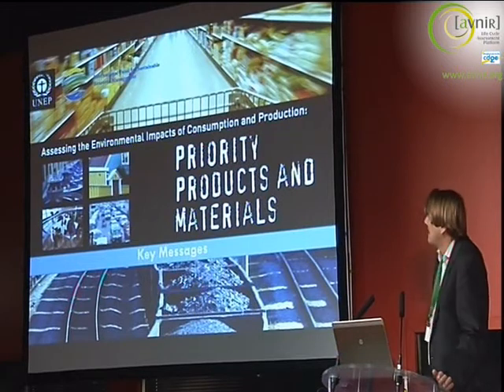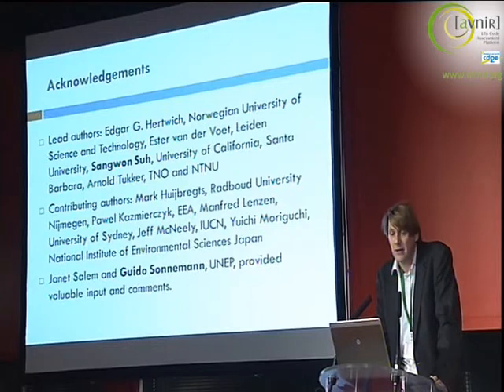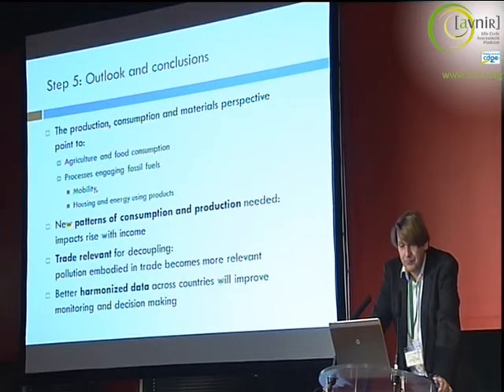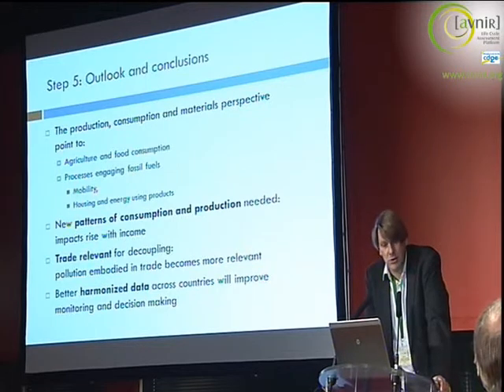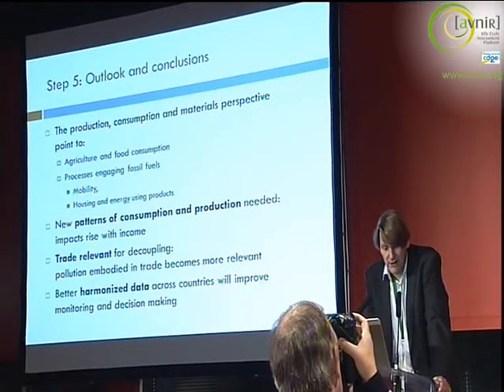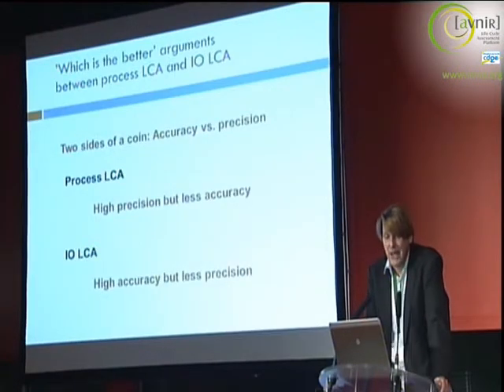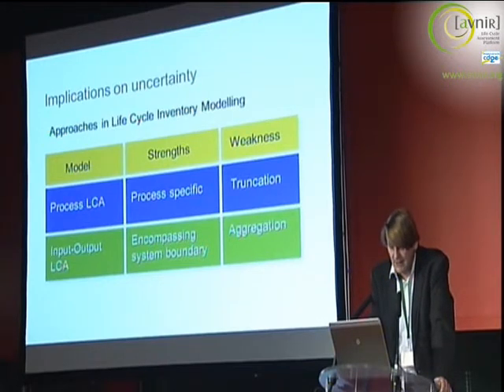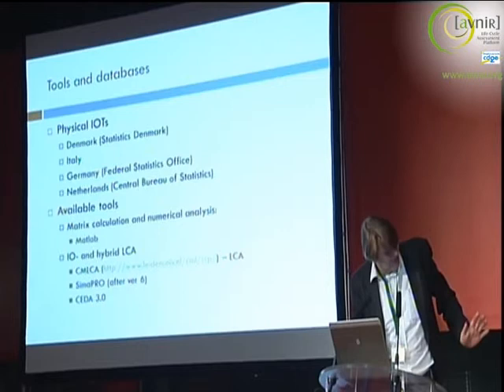Sonnemann Guido, LCA Conference 2012 - New developments in LCA (EN)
Guido SONNEMANN, Programme Officer at United Nations Environment Programme UNEP

New developments in LCA : Emerging issues and additional methods
"Envrionnemental impacts of consumption and production : LCA and additional methods input - output".
Global guidance principle for LCA databases

Les nouveaux développements méthodologiques en ACV : Les enjeux et méthodes
"Impacts environnementaux de la Consommation et de la Production: l'ACV et les méthodes additionnelles « Input-Output»"